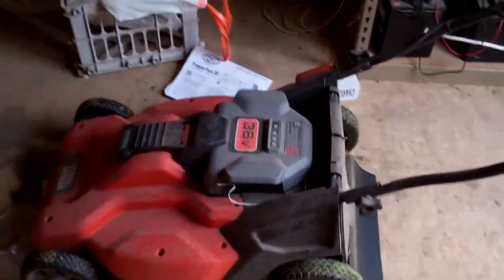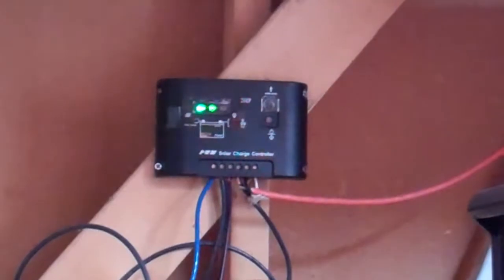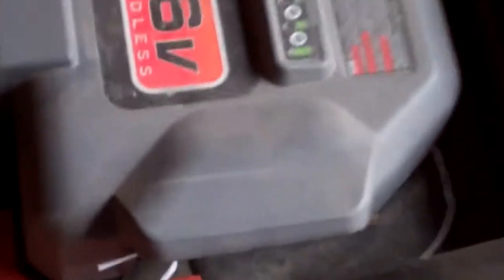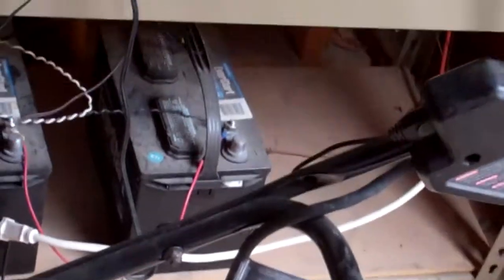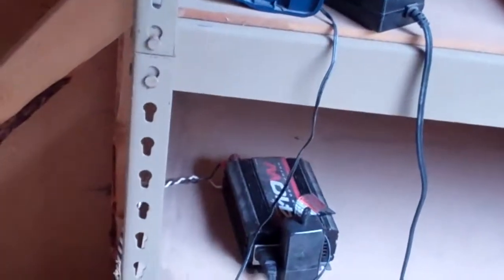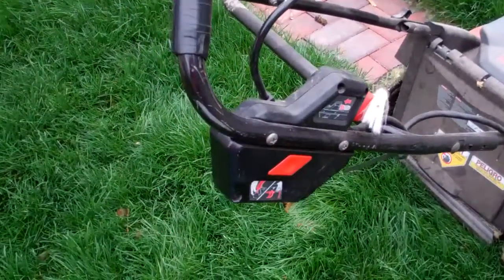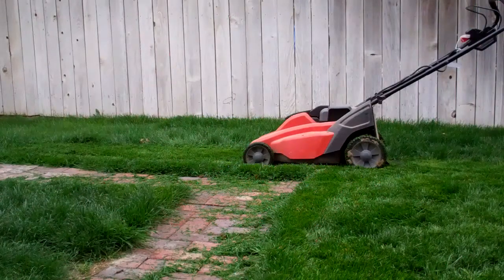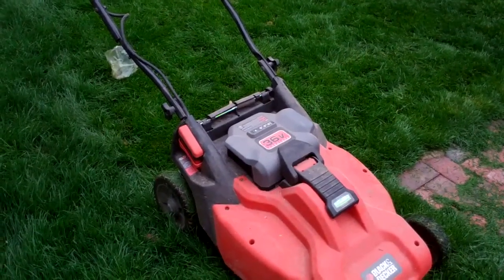Solar Powered Lawn Mower. Black and Decker Lawn Mower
This is a product review of the Black and Decker battery powered Lawn Mower.  I've configured it to run on solar power.